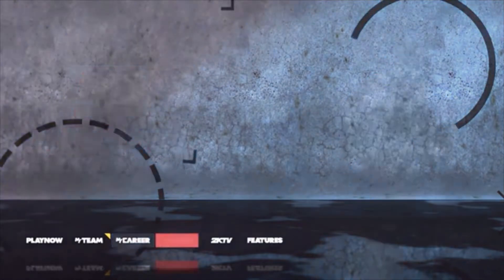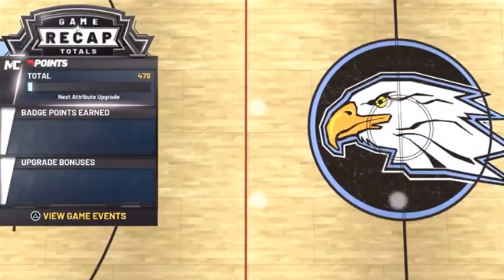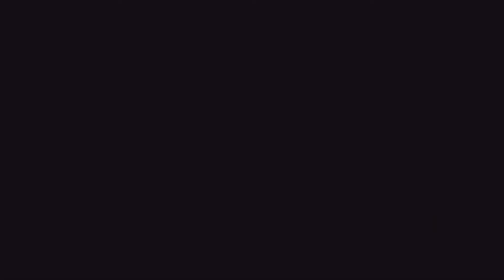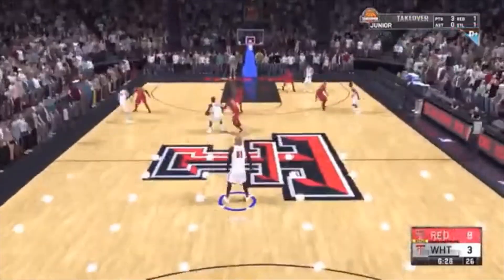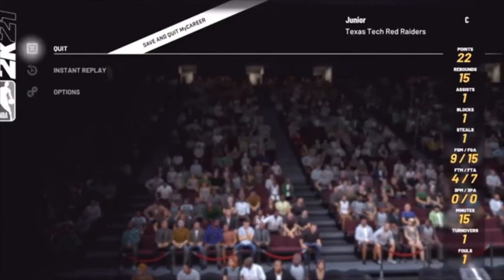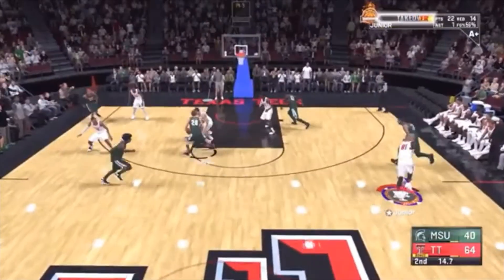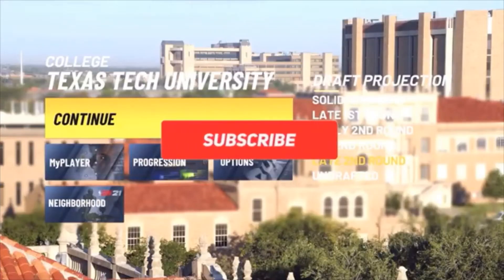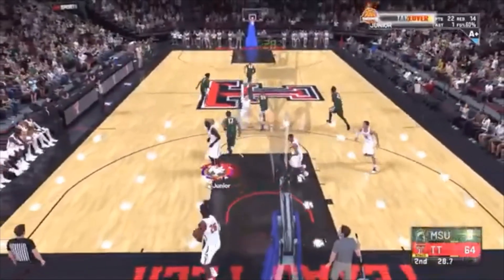NBA 2K21 BADGE GLITCH AFTER PATCH MAX BADGES in 1 HOUR | HOF BADGE GLITCH